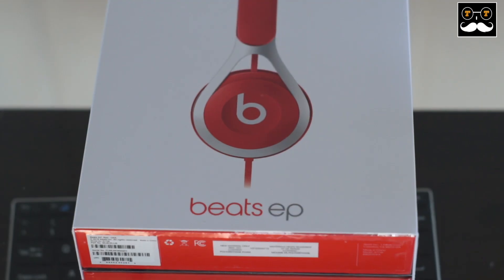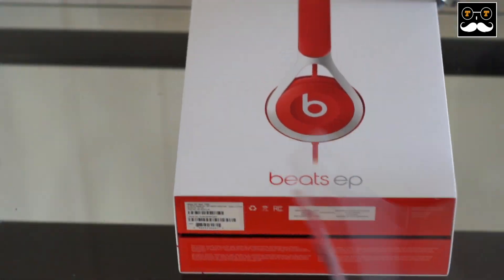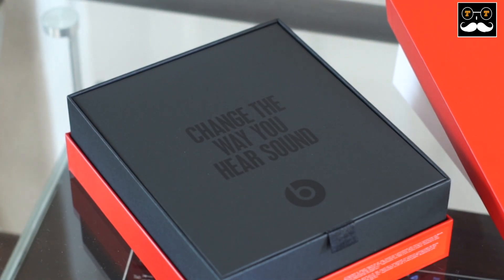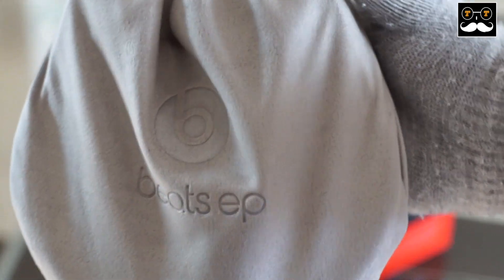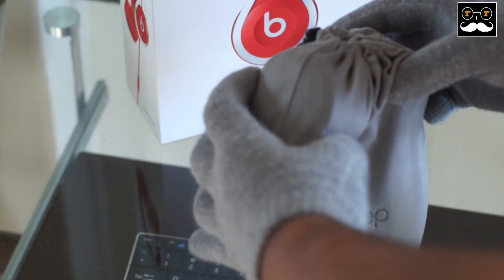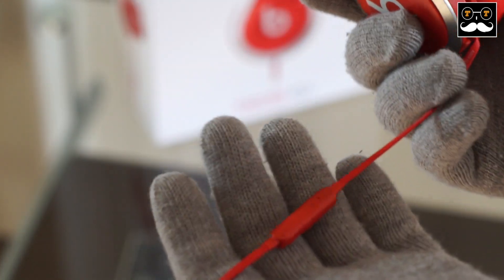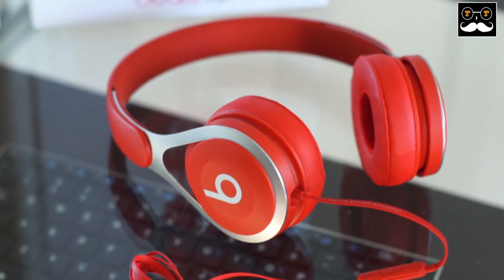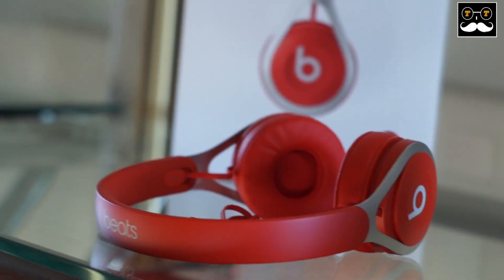Beats EP Headphones Unboxing | Great Budget Headphones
Quick Unboxing & Overview of the New Beats EP Wired Headphones in Red